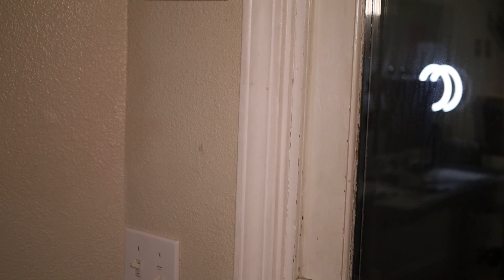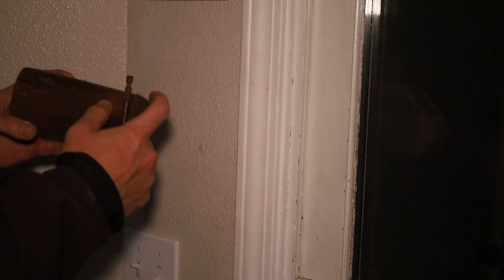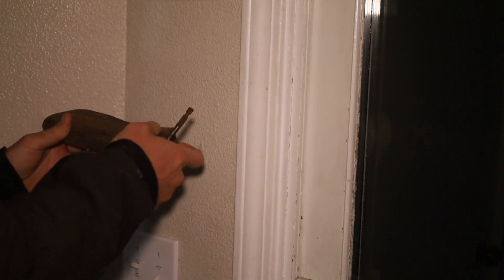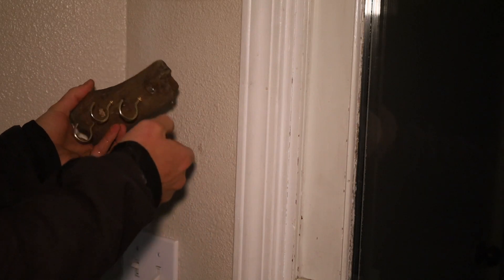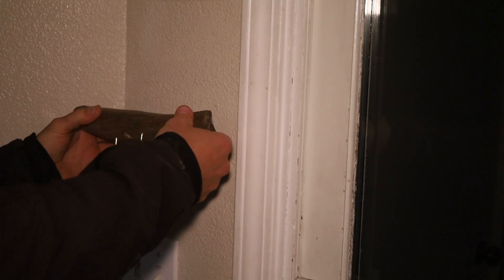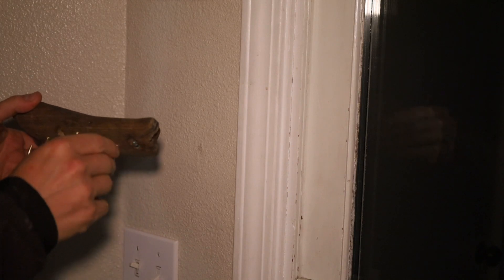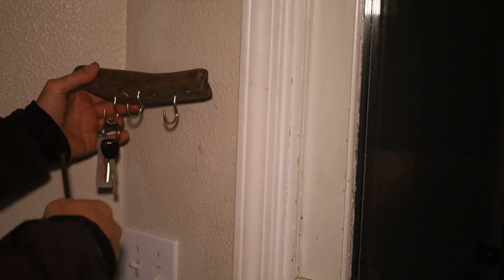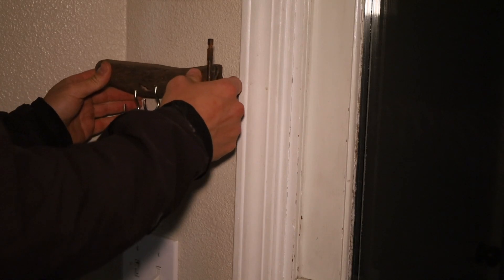Driftwood Key Holder Finished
it holds keys